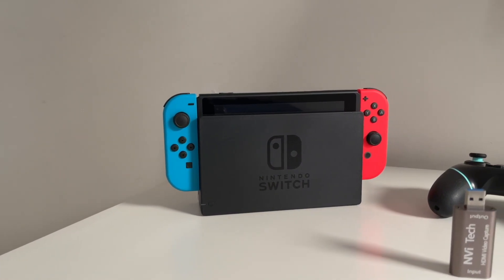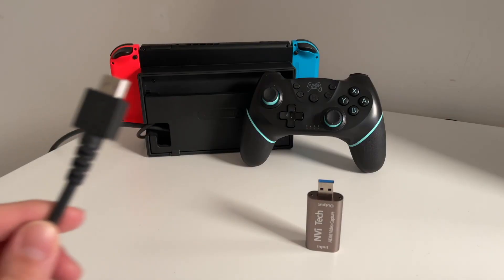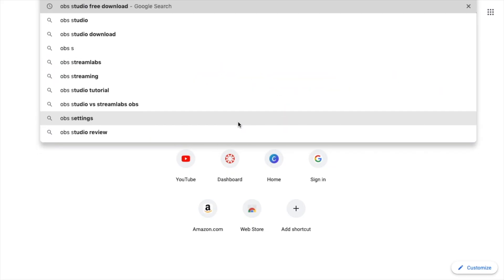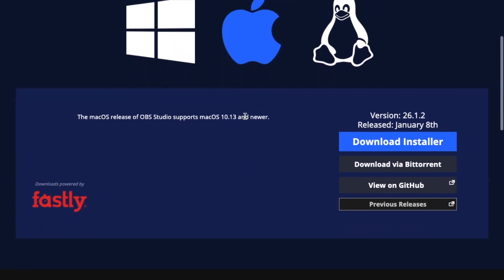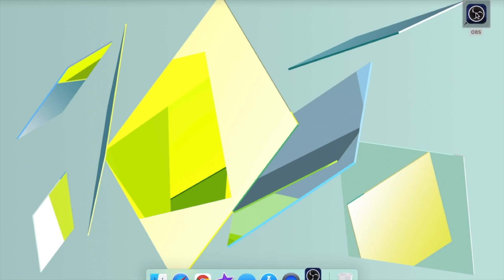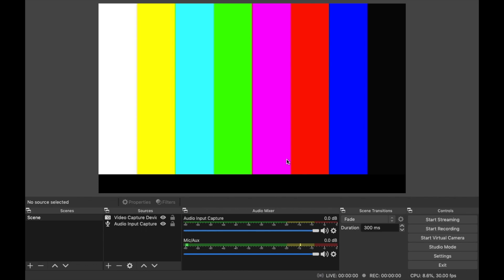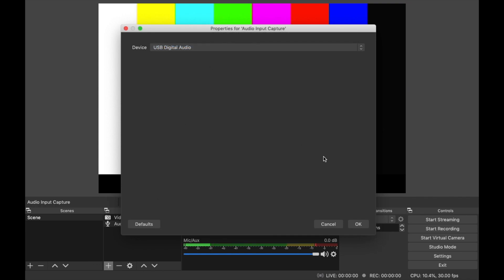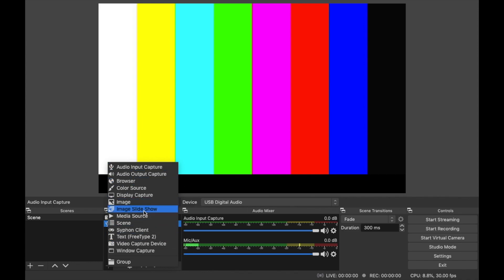How To Record Nintendo Switch Gameplay for Under $20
Audio-Video USB Capture Device

This video will show you a really easy and inexpensive way to record Nintendo Switch gameplay! All you need is the audio video capture card that will connect your Switch to your computer, and the OBS Studio software.